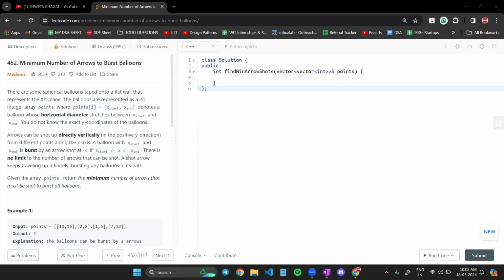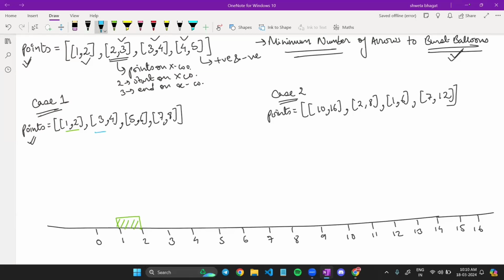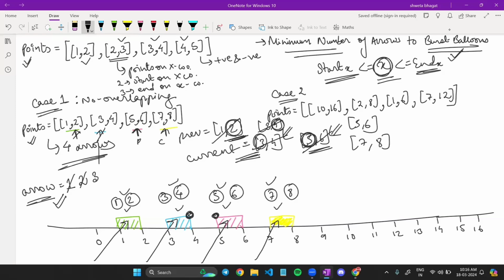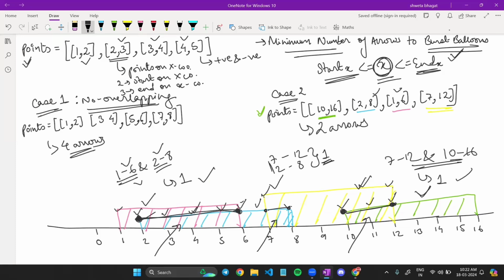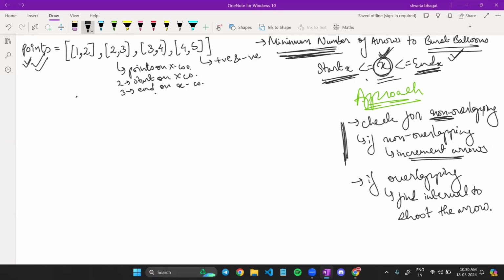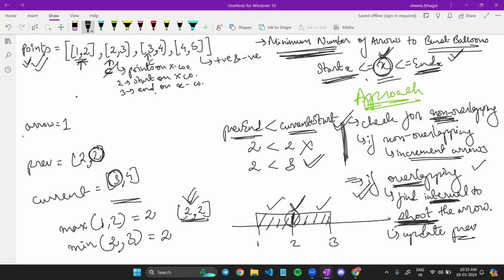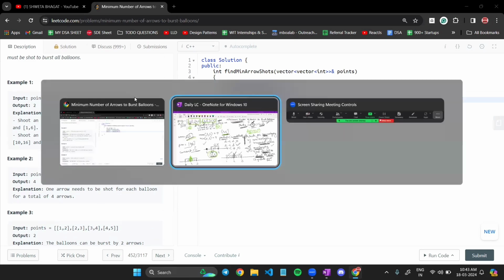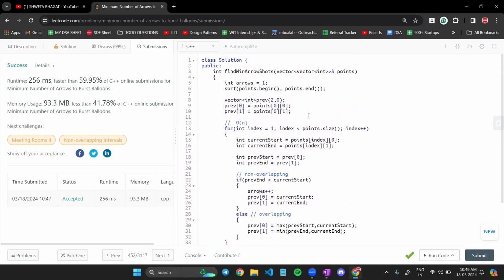Daily LeetCode Challenge: 452. Minimum Number of Arrows to Burst Balloons | C++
In this video, I have explained the approach to solve the Daily LeetCode Challenge of 18 March 2024, i.e.Minimum Number of Arrows to Burst Balloons(LeetCode: 452).
Timestamps:
00:00 - Problem Overview
03:56 - Approach & Dry Run
24:47 - Code Implementation
29:58 - Complexity Analysis